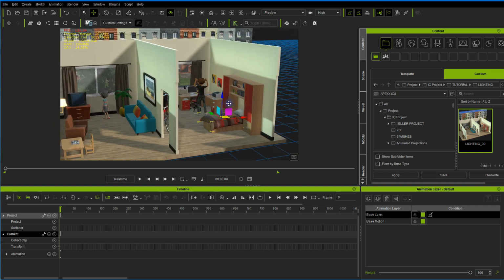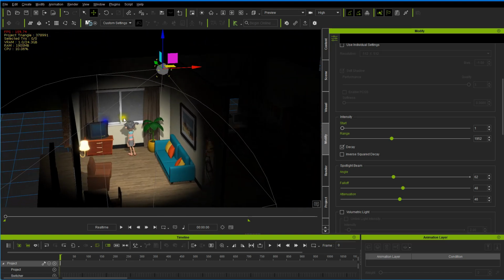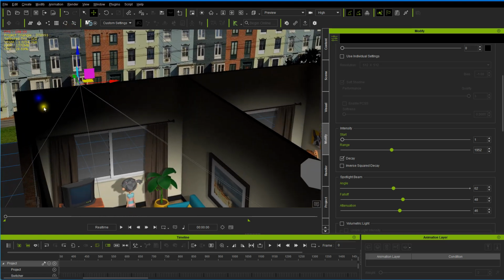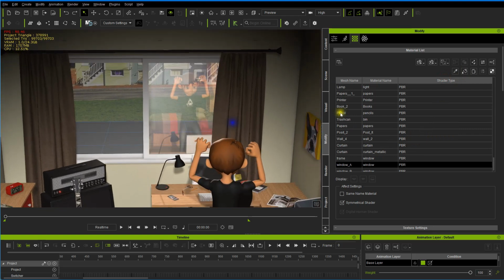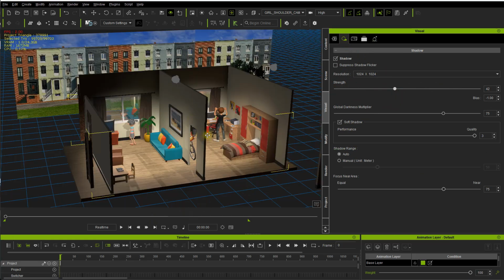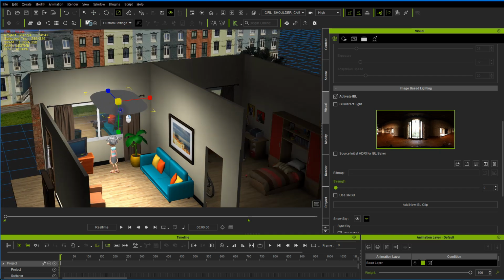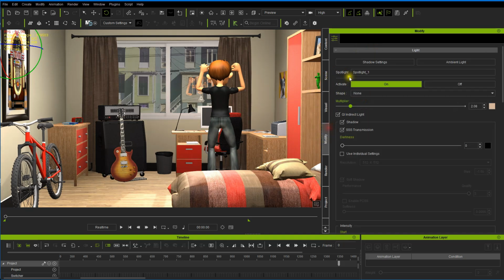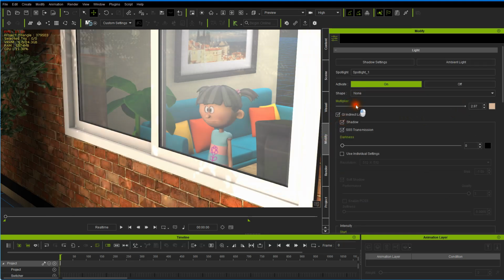Lighting for Moving Characters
A simple iClone tutorial using basic lighting techniques  for characters that are moving around a set.